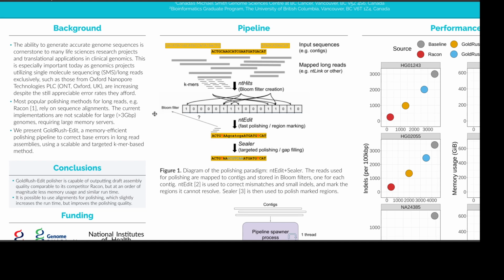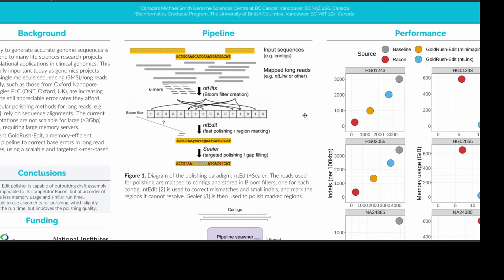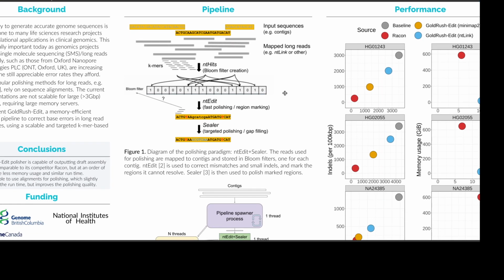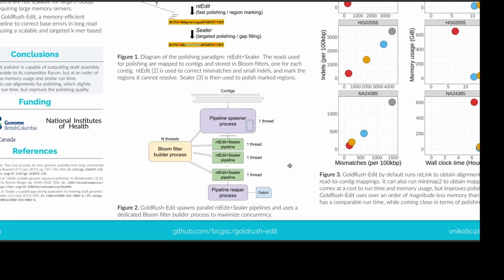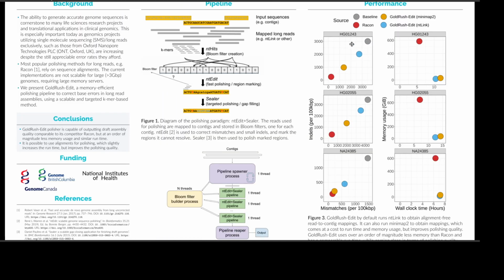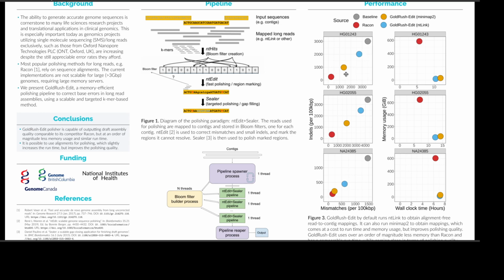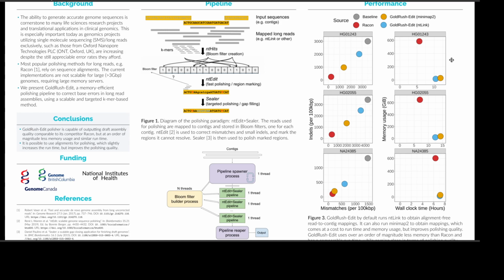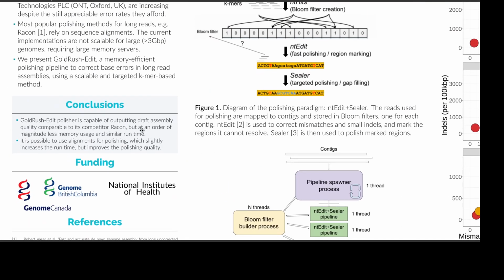GoldRush-Edit : A targeted, alignment-free... - Vladimir Nikolic - HiTSeq - Poster - ISMB 2022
GoldRush-Edit : A targeted, alignment-free polishing & finishing pipeline for long read assembly, using long read k-mers - Vladimir Nikolic - HiTSeq - Poster - ISMB 2022